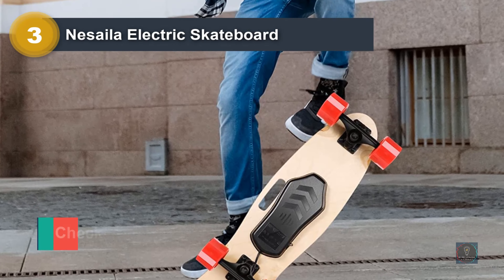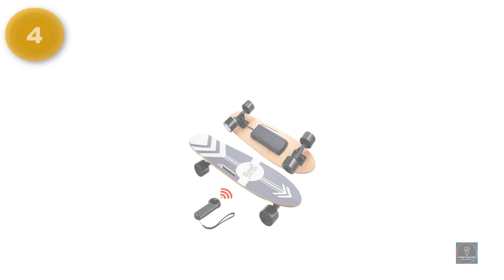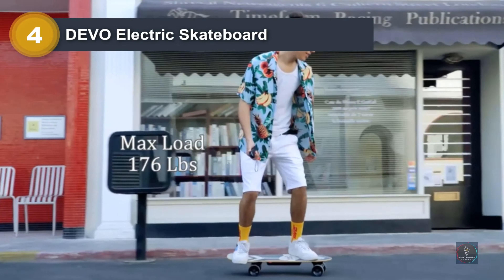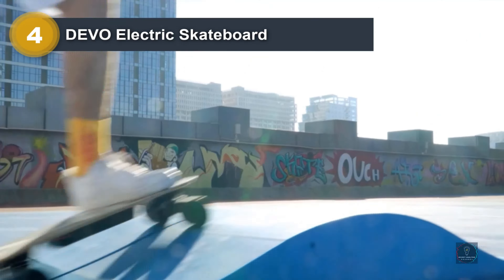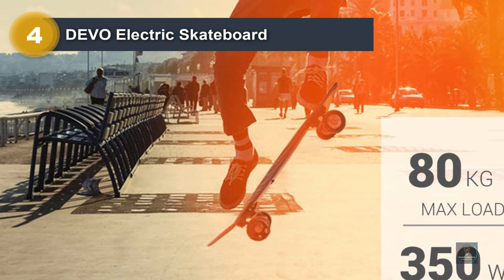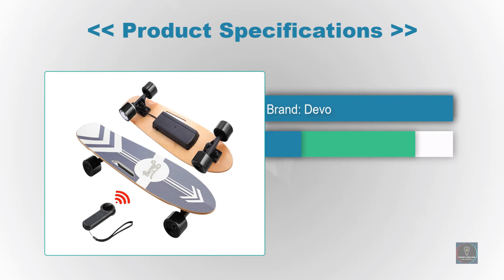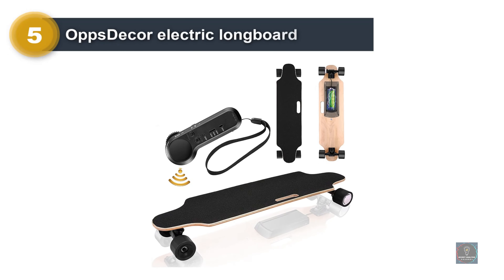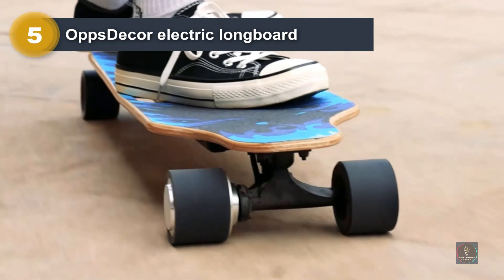Best Cheap Electric Longboard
➜ 5. Electric Skateboard Youth Electric Longboard
➜ 4. Devo Electric Skateboard - Premium Long Boards
➜ 3. CAROMA 350W Electric Skateboard
➜ 2. Teamgee H5 38" Electric Skateboard
➜ 1. Blitzart 38" Hurricane Electric Longboard

0:00​​ - Intro
0:36 - Blitzart 38" Hurricane Electric Longboard
1:27 - Teamgee H5 37" Electric Skateboard
2:22 - CAROMA 350W Electric Skateboard
3:05 - Devo Electric Skateboard
4:02 - Electric Skateboard Youth Electric Longboard

Looking for a Best Longboard For Heavy Riders?
In this video, I give you Best Cheap Electric Longboard! I narrowed down top 5 items available on the market. After spending a couple of days researching, I made this list to make your choice easier. Picking the top 5 from a huge number of brands and models is not an easy task. To make a full proof research, not only asked the professional about what is the Best Cheap Electric Longboard to buy, I also asked the seller about what is the most popular Best Cheap Electric Longboard for the money. I also read a lot of articles and blog posts on the Premium Best Longboard For Heavy Riders buying guide.

You'll know everything you need to know to make the best decisions.